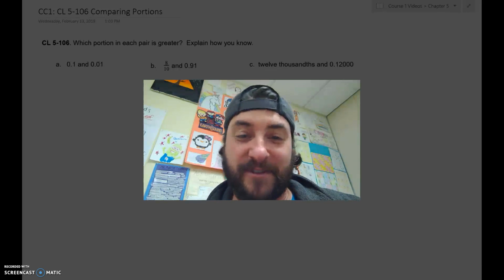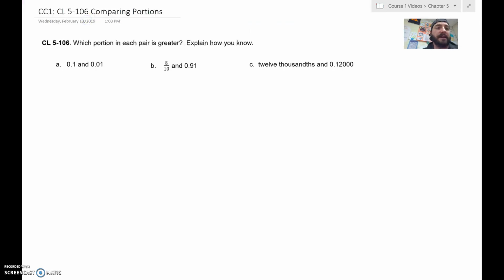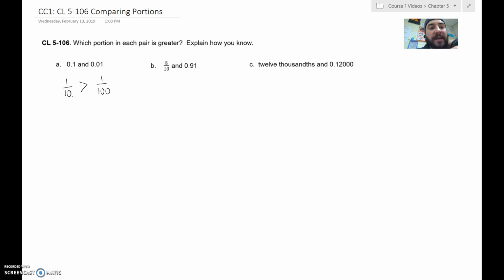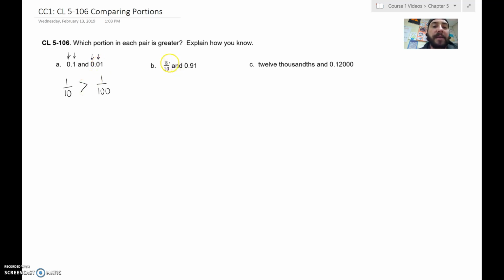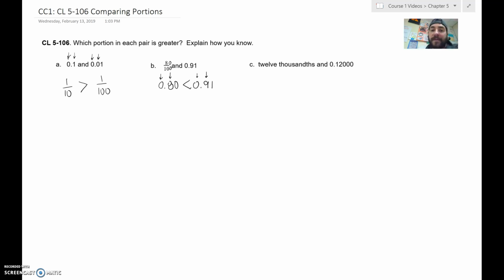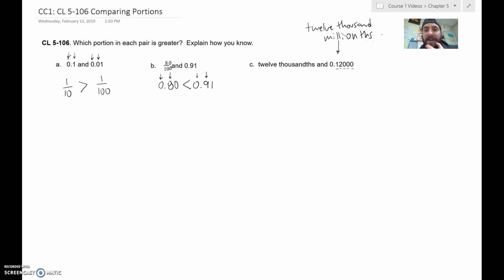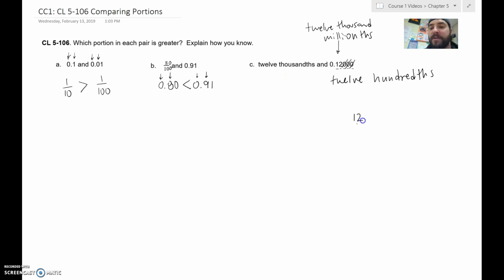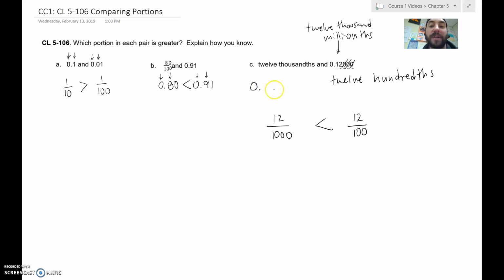CC1: CL 5-106 Comparing Portions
Comparing portions writen in different forms